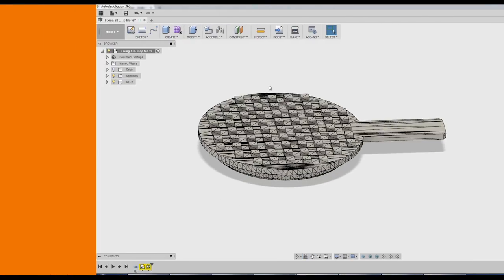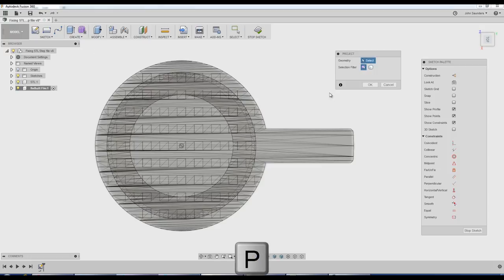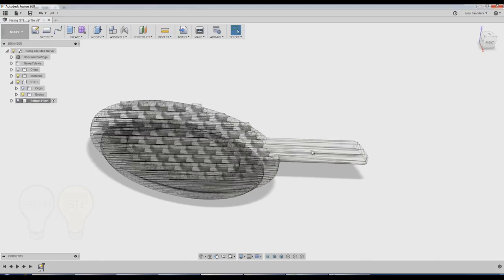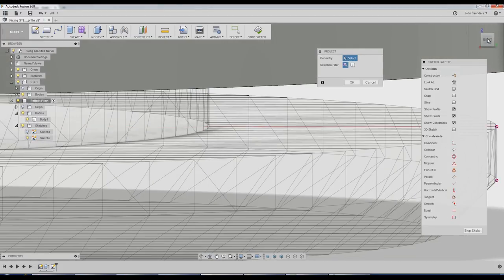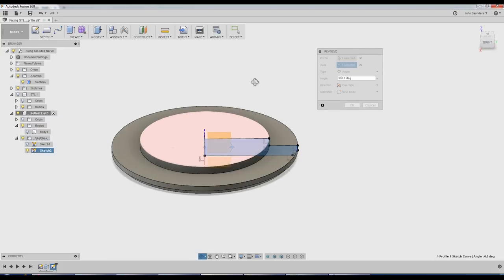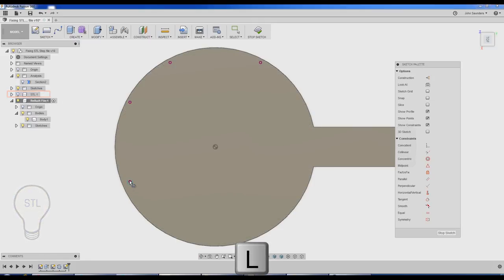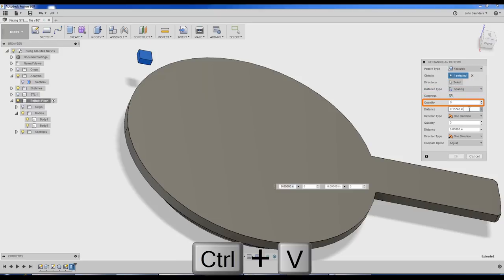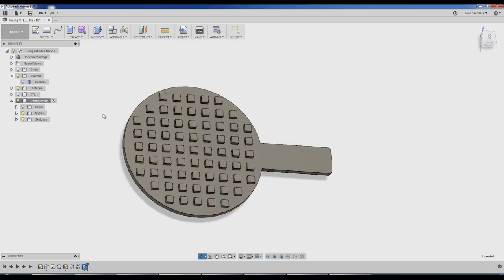How to Rebuild an STL CAD File in Fusion 360! FF99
STL files are increasingly common, but not ideal to use for parametric CAD or machining toolpaths with CAM.  Let's show how we can re-build an STL file in Fusion 360 using Project, Section View and some other tips and tricks.